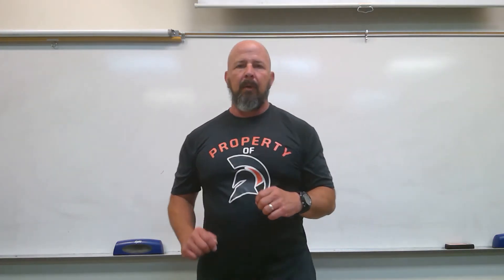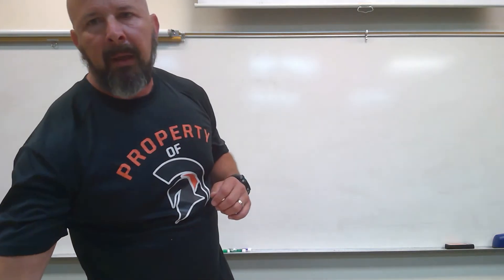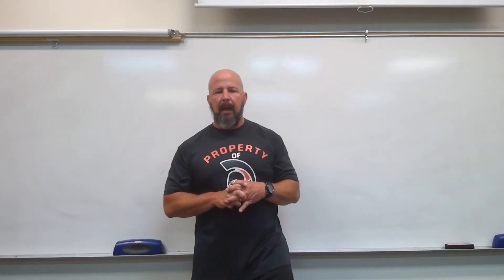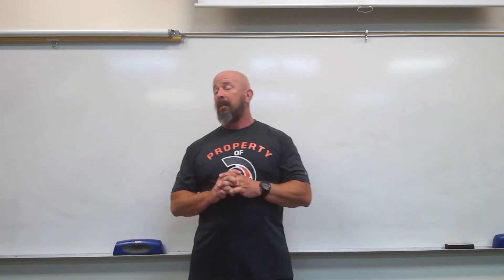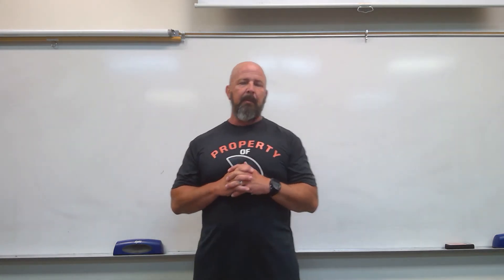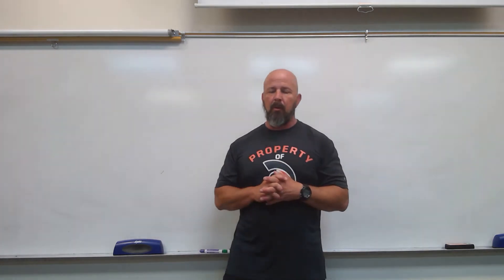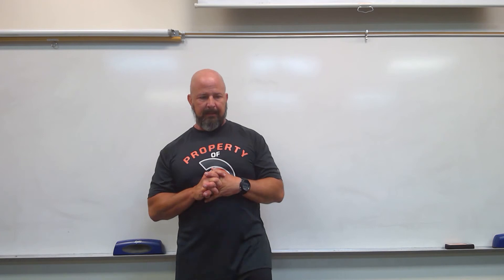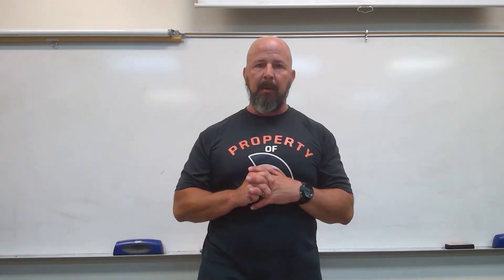Math 1050 Introduction